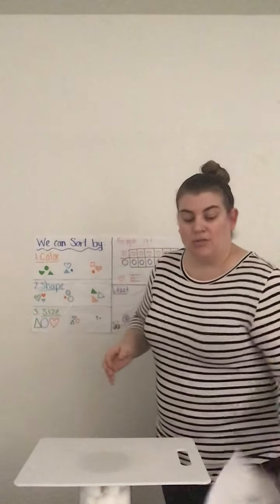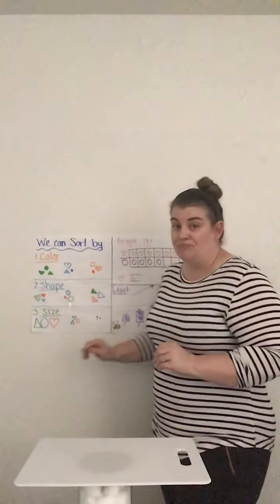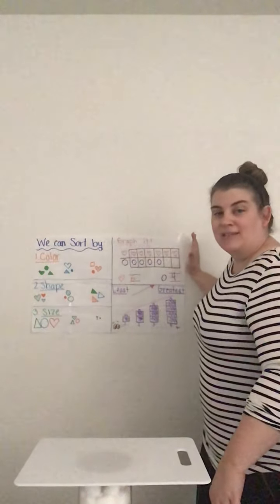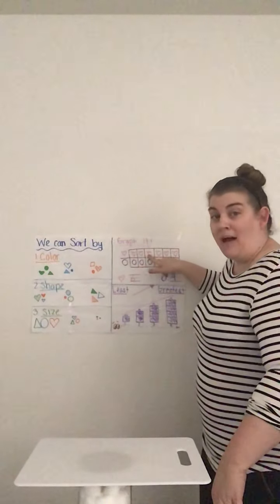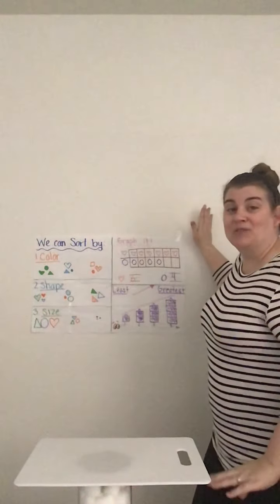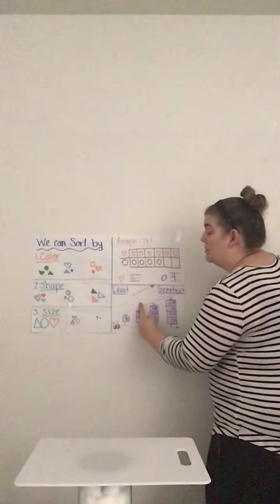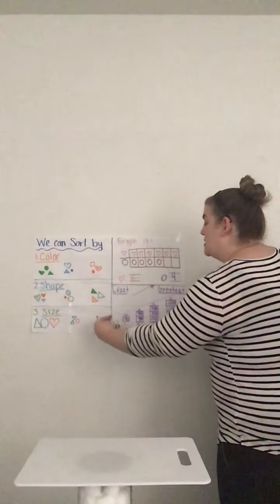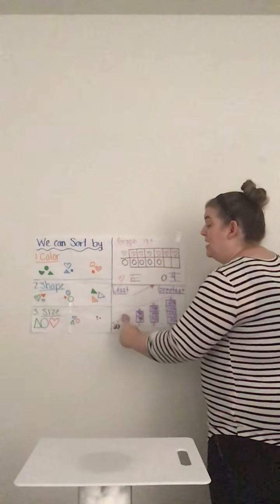Kinder_Math_May 15th